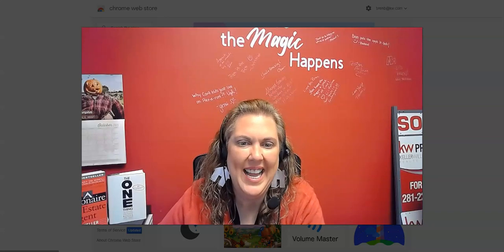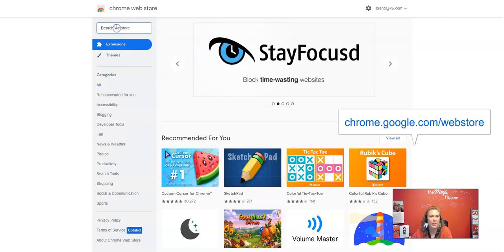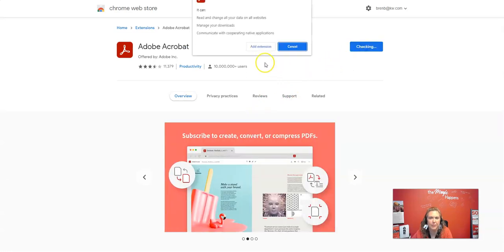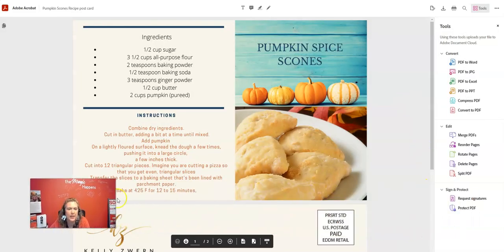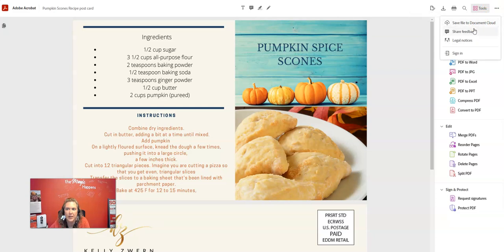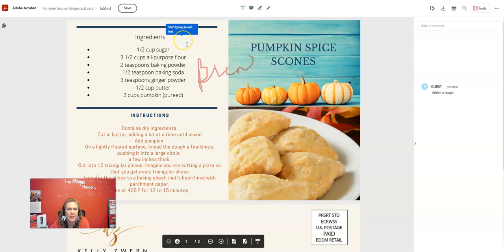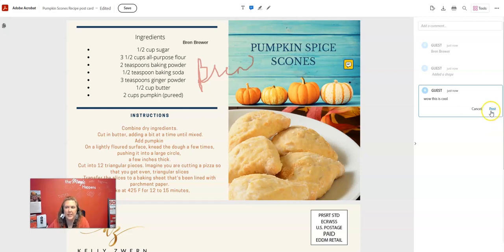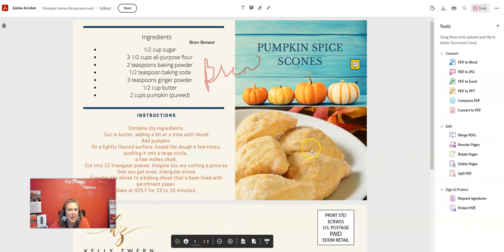Keller Williams | Chrome Extensions I love | Adobe | PDF | Technology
Chrome extensions make my work-life so much easier. I love using new extensions. Join me as I try out the adobe acrobat chrome extension for the first time.

Bren Brewer is  the Keller Williams Premier Technology Trainer in Katy, Tx. She is a real estate agent serving North West Harris County and the surrounding areas including Cypress, Katy, Tomball, Magnolia, Hockley, Pinehurst and more.